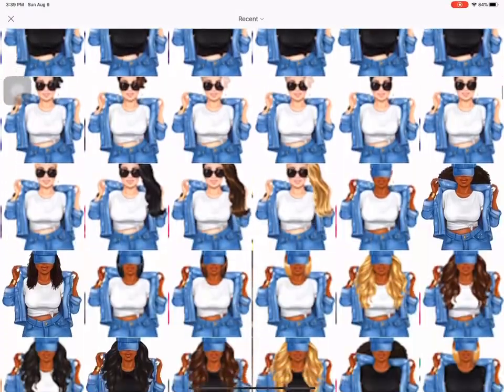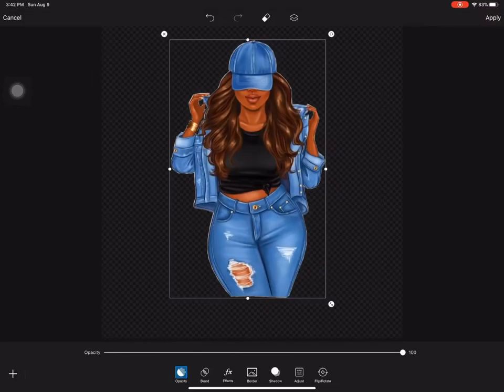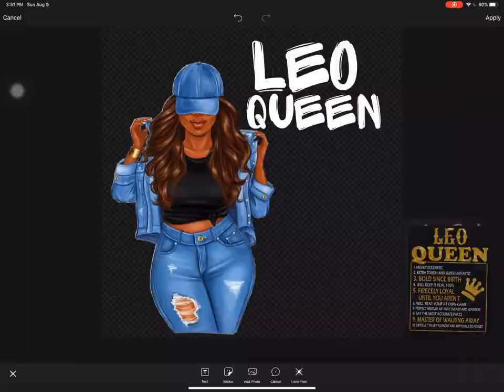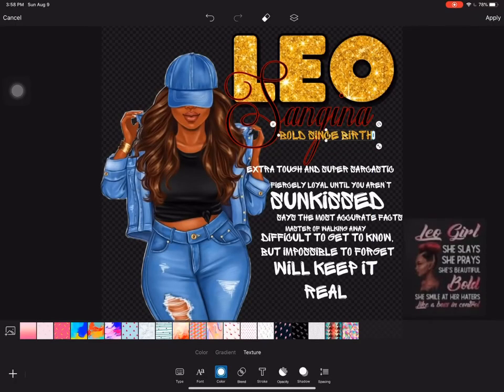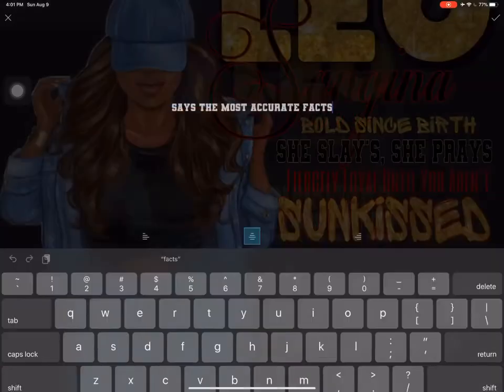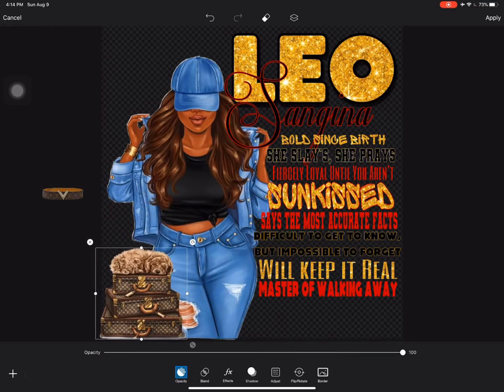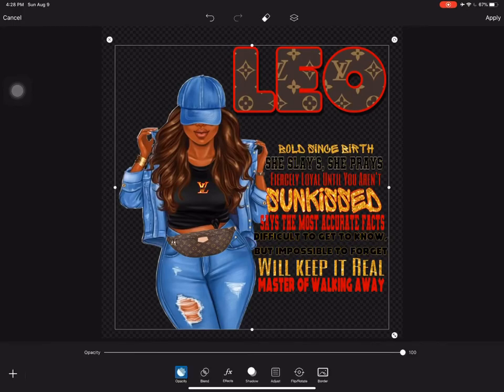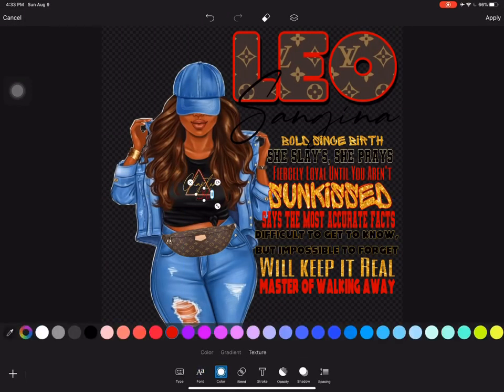Creating & Editing SUBLIMATION or Cut&Print Images with PICSART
Editing & Creating Sublimation Images via PicsArt